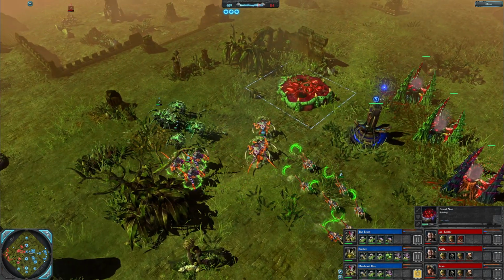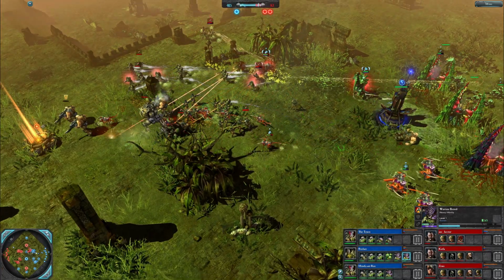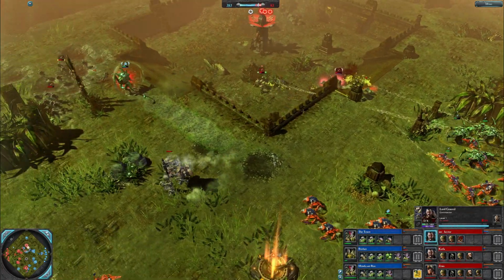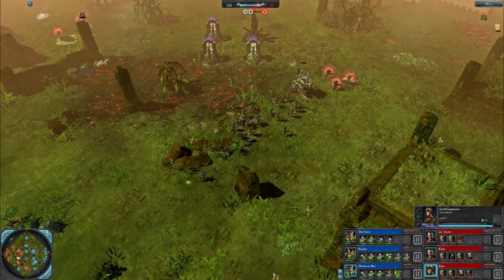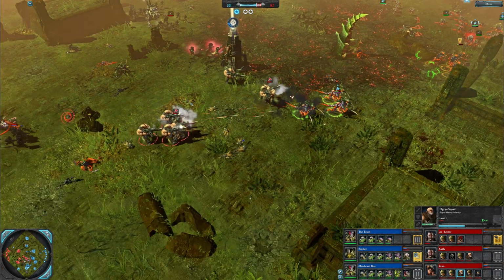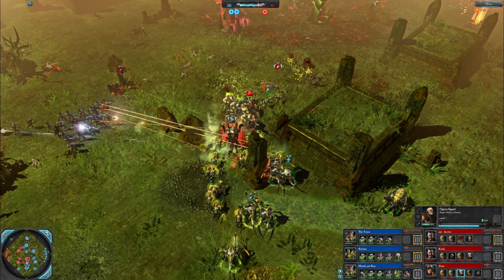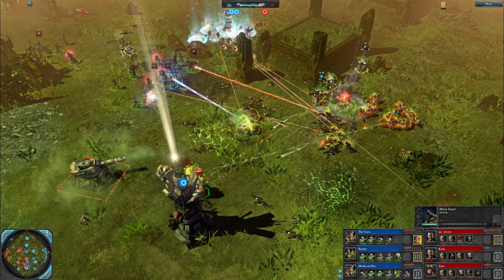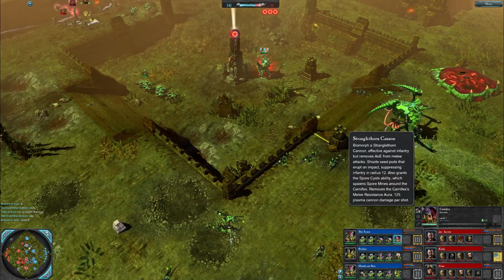Warhammer 40,000: Dawn of War 2 - Faction Wars 2022 | Imperial Guard vs Tyranids #4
Get the game on GamesPlanet:
GamesPlanet have been operating for well over a decade, and work with publishers to offer only official keys directly from them.  Thank you!

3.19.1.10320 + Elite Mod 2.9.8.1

The Tenso | Tyranids [Hive Tyrant]
Bradare | Tyranids [Lictor Alpha]
Mendicant Bias | Tyranids [Hive Tyrant]
vs
North Star | Imperial Guard [Lord General]
xX[=Piluco=]Xx | Imperial Guard [Lord General]
The Tenso | Imperial Guard [Lord Commissar]

Faction War Stats by Impregnable
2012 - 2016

ELITE MOD